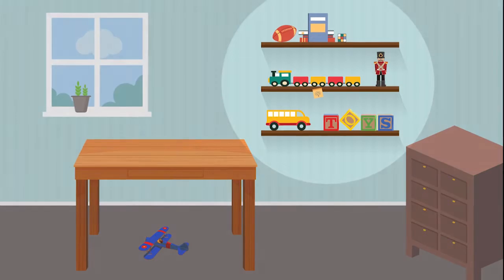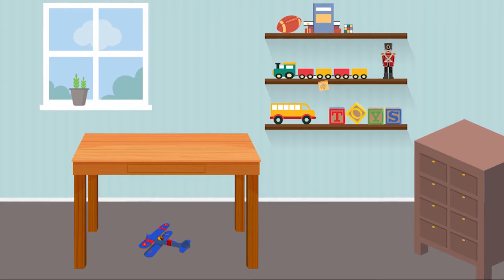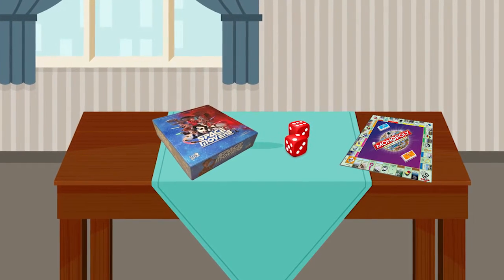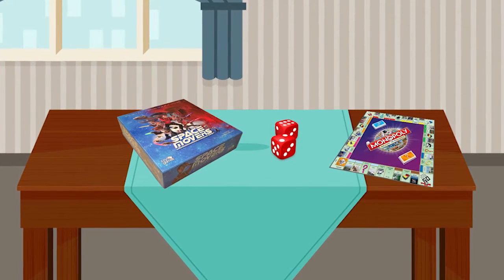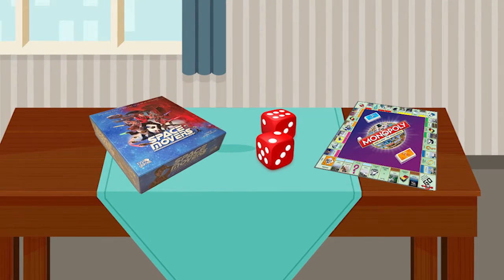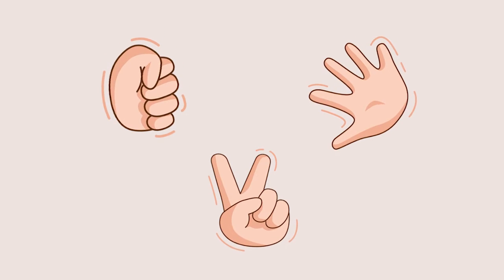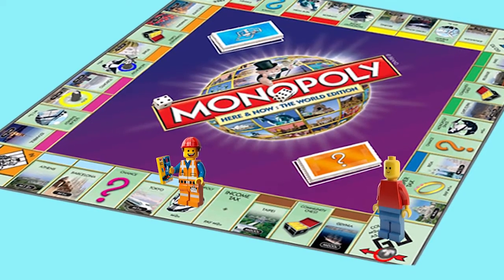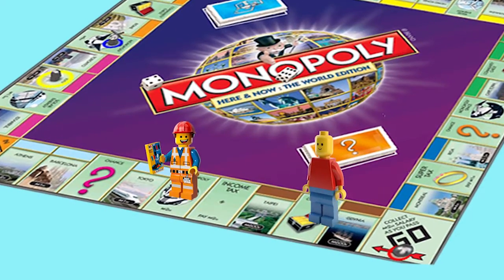18_Lesson4 ConversationExtra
EchoHybrid
18_Lesson4_ConversationExtra